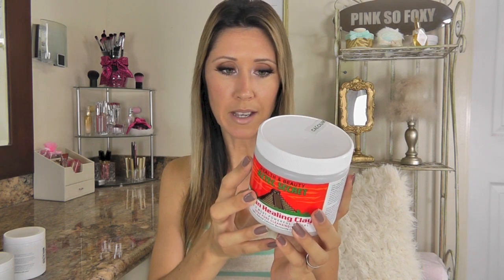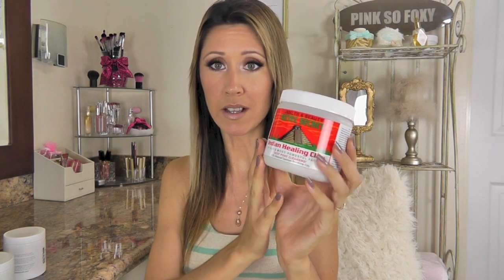Updated Skincare Routine & Favorites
***OPEN ME***
Natural Skincare Favorites!
I purchase Acure and Aura Cacia at my local health food store or online at Vitacost.

Skincare Favorites for 2013

Facial Cleanser:
Acure Facial Cleanser with Super Fruit

Exfoliants:
Clarisonic
Acure Brightening Facial Scrub
(I also took a break from my PMD but plan to go back to using it again)

Toner:
The Homestead Company Witch Hazel Toner am/pm
(alcohol-free and glycerin-free)

Serum/Moisturizer:
Acure Seriously Firming Facial Serum
Rose Hip Seed Oil w/1-2 drops Lavender/Tea Tree Essential Oil
(For drier, colder climates you may need a more intense moisturizer)

Eyes & Fine Lines:
Acure Eye Cream with Super Fruit
Acure Line Eraser with Argan & Starflower

Clay Masks:
Moroccan Red Clay (my favorite)
or...
Aztec Indian Healing Clay
European Green Clay

On My Nails: Zoya Pasha